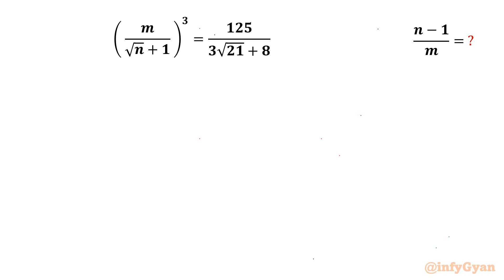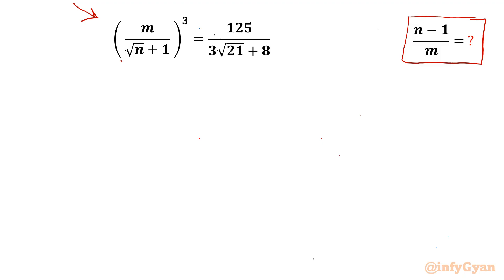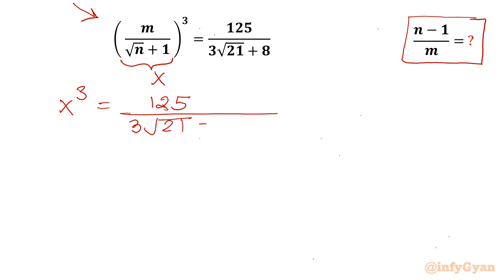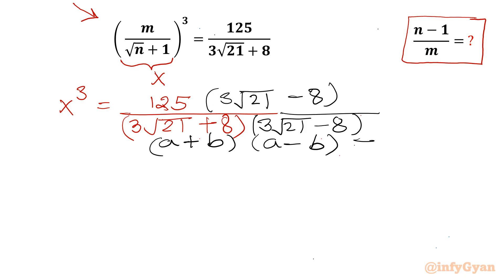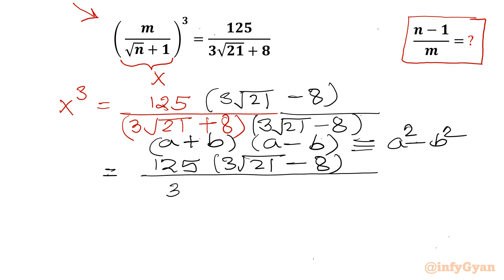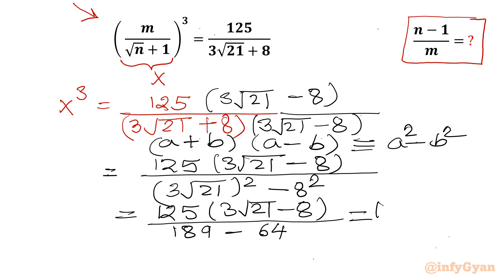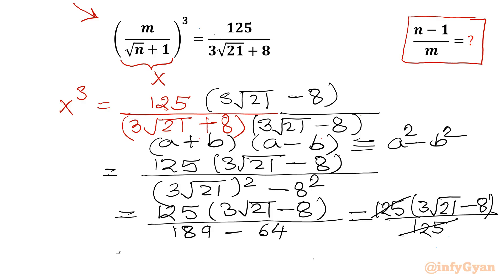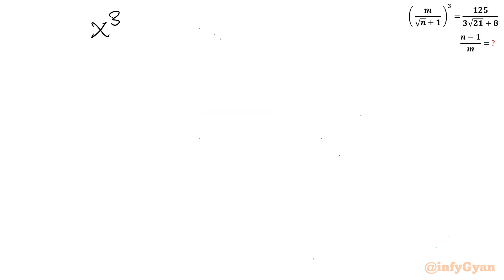STOP Making These Algebra Mistakes That Are Holding You Back!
Welcome to infyGyan family once again!

In this video, we explore an algebra challenge from radical math, perfect for those preparing for Math Olympiad. This problem will enhance the understanding of radicals, simultaneous equations and skills of problem-solving. Watch as we break down the solution step-by-step, providing clear explanations and insights along the way.